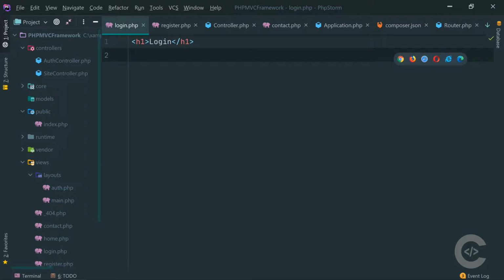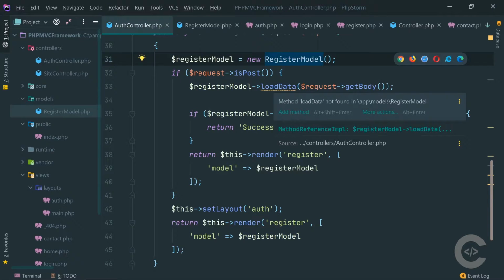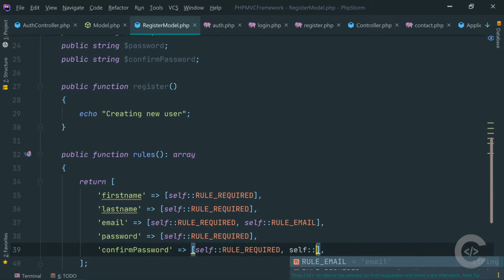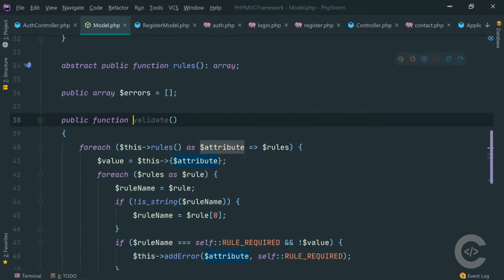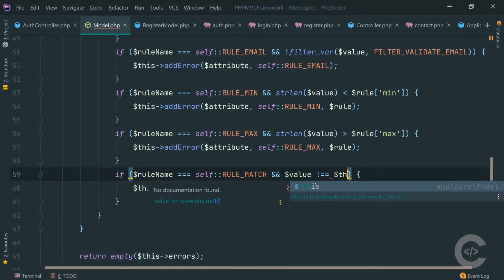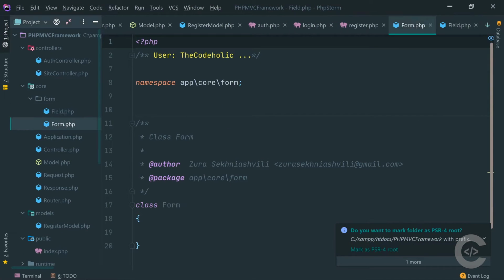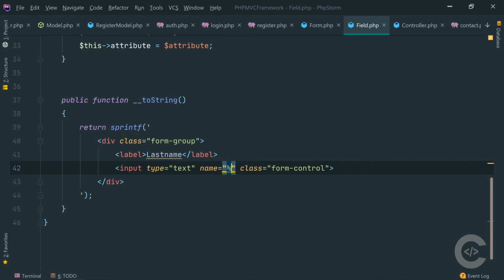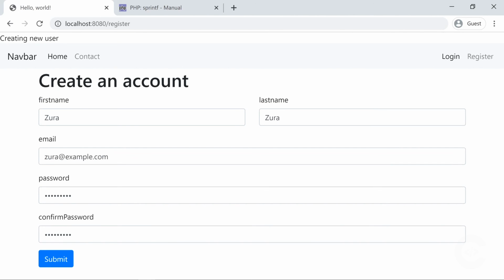Models, Forms, Validation - Part 2 | PHP MVC Framework from Scratch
I have built an MVC framework on PHP from scratch.
In this video we will implement Models, Forms and Validation.

Here are several features of the framework:
 - Custom Routing
 - Composer
 - Controllers
 - Views/Layouts
 - Models
 - Migrations
 - Form widget classes
 - Processing of request data
 - Validations
 - Registration/Login
 - Simple Active Record
 - Session Flash messages
 - Middlewares
 - Application events
 - Framework reusable/installable core